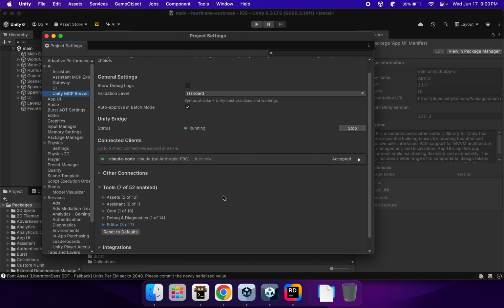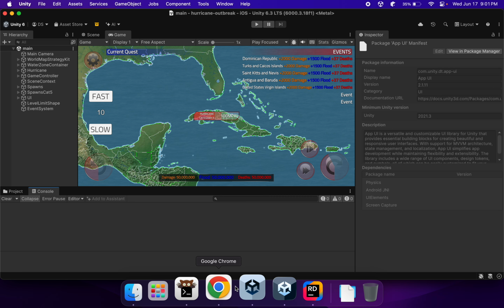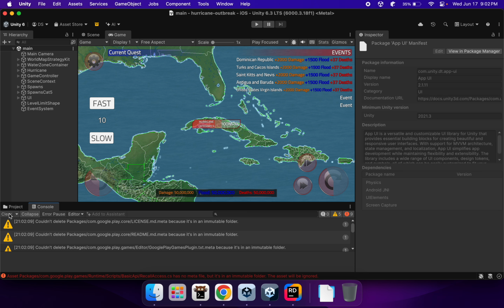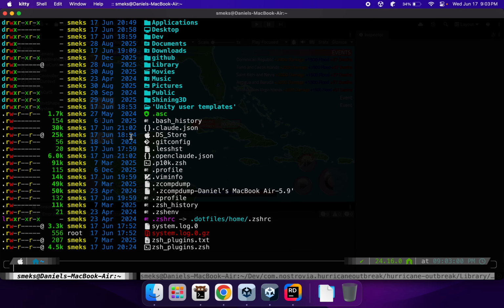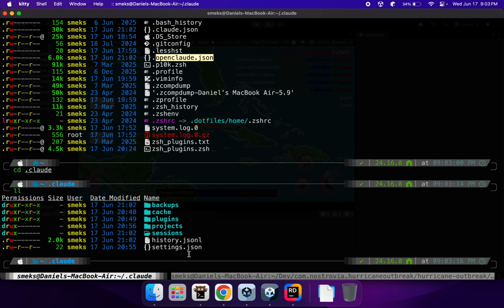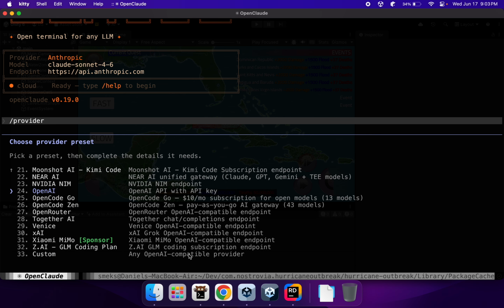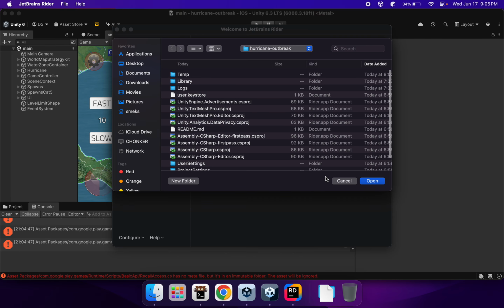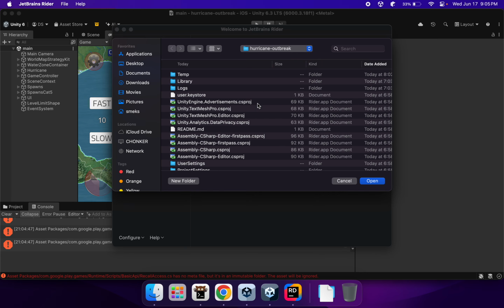Setting Up Unity for the millionth time